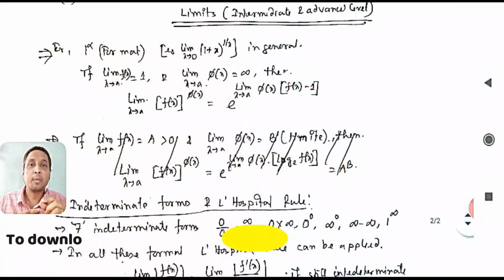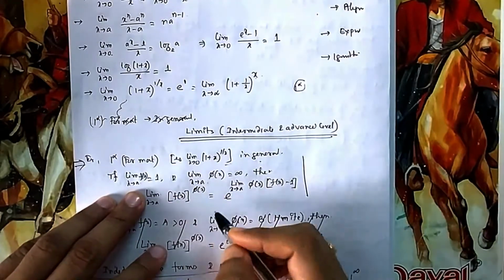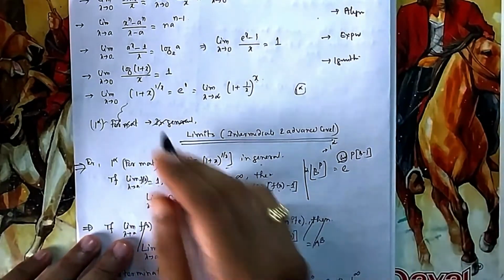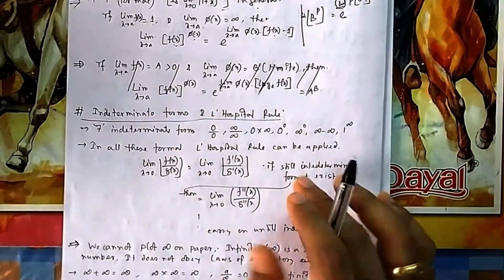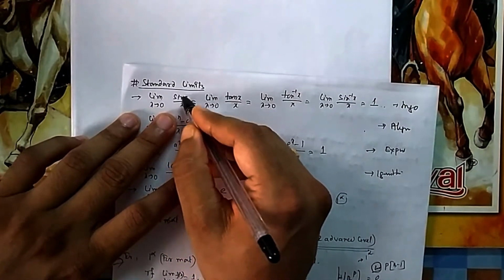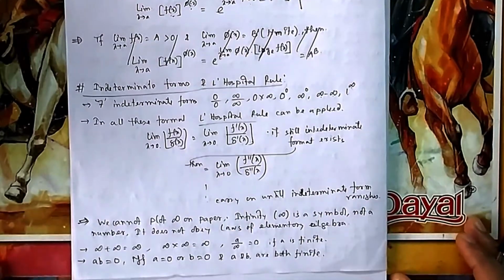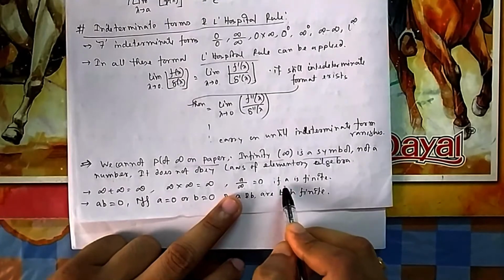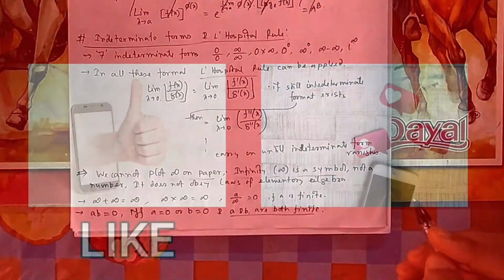Lecture 1 : Concept of shortcuts in limit, Indeterminate forms, L Hospital Rule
The  Concept of shortcuts in limit, Indeterminate forms, L Hospital Rule is explained here in detail for intermediate level.